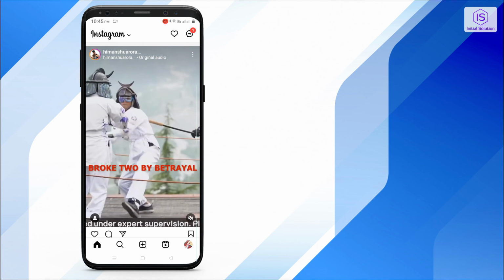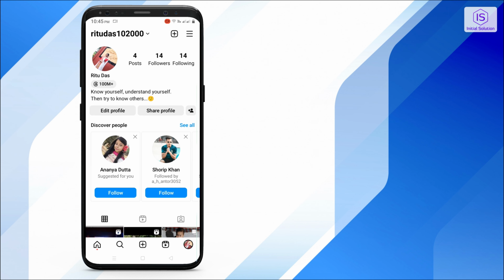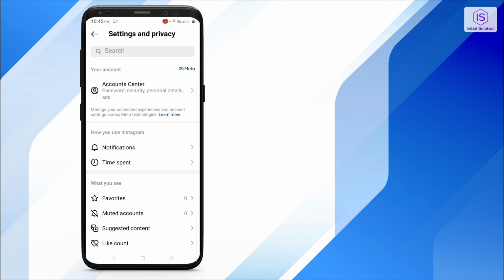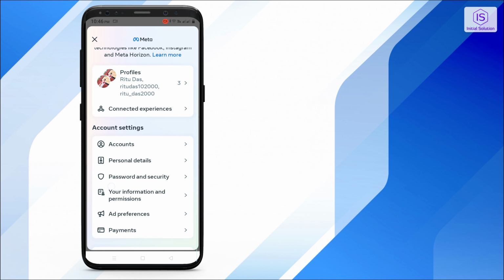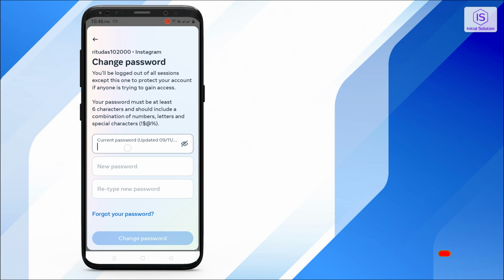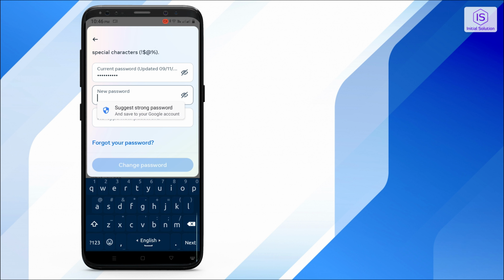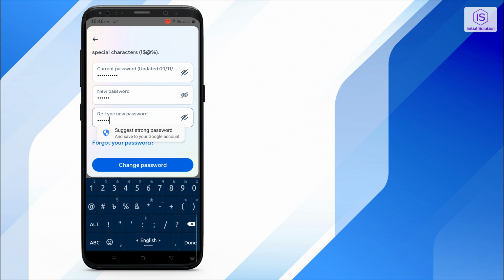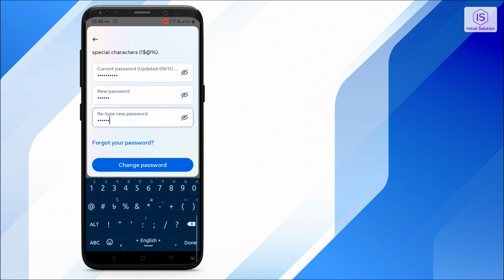How to Change Instagram Password 2024 | Secure Your Account Now! 🔐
🌐💡 Welcome back to Initial Solution, your go-to channel for all things social media and tech-related! In today's video, we'll guide you through the process of How to Change Instagram Password to ensure your account's security. 🔐🚀

📌 Here's what we'll cover in this step-by-step guide:
Step 1: Why Changing Your Password Matters
Step 2: Opening the Instagram App
Step 3: Accessing Your Account Settings
Step 4: Changing Your Password
Step 5: Confirming the Password Change

📖 Chapters of "How to Change Instagram Password":
0:00 Introduction
0:11 How to Change Instagram Password
0:21 Click three line option
0:31 password and security option
0:36 click on password
0:42 enter your current password
0:52 go to change password option
1:09 Conclusion
1:24 Sponsored Messages

🌟 Ready to secure your Instagram account? Let's keep your Instagram safe! 🔐🚀